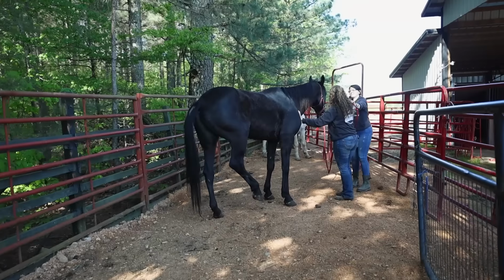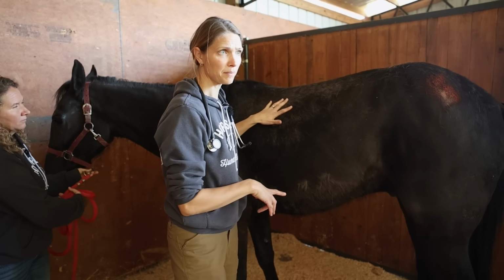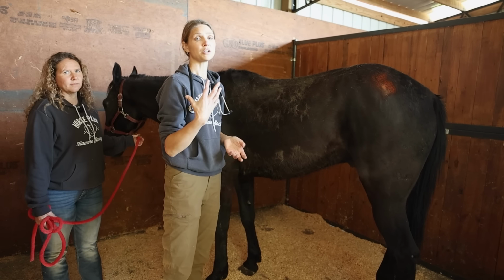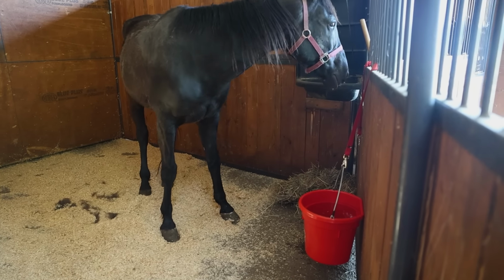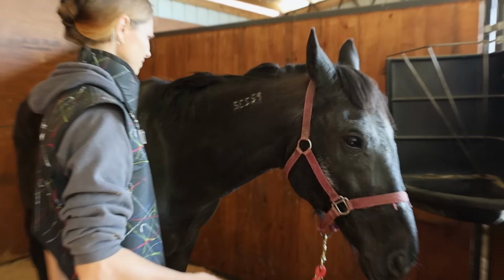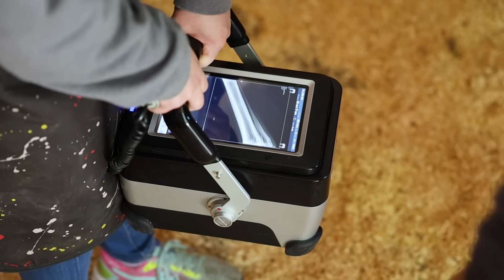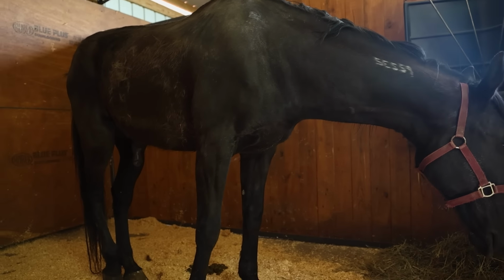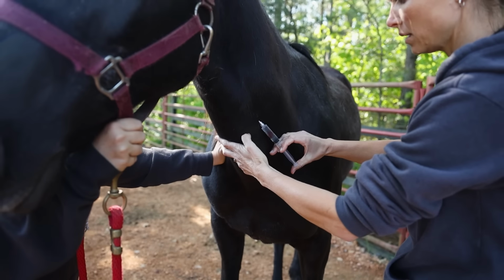The Reality of Rescue | Nighthawk's Story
Nighthawk was a beautiful Standardbred gelding we intercepted from auction through our Buy Out Program in April. He stepped off the trailer holding his back right leg up, indicating a serious injury. His heart rate was also in the 80s, showing that he was in a lot of pain. Our veterinarian immediately provided pain medication before taking radiographs. Unfortunately, they found that he had a femoral bone fracture and a second suspected fracture in his pelvis. It was evident he had catastrophic soft tissue tearing that is irreversible and no amount of pain medication could make him comfortable nor compensate the weight bearing changes happening. Therefore, Nighthawk received the Last Act of Kindness to relieve his suffering. This is the reality of rescue work and why we think it is important for you to see both sides to our rescue work.

We rescue horses of all species, ages, training levels and colors.  No animal is ever turned away at our Open Admission Shelter!

Help Rescue, Shelter & Protect!